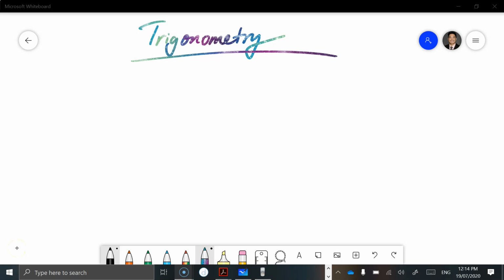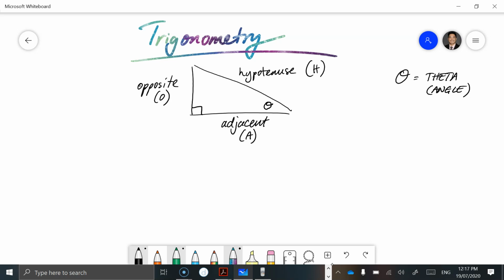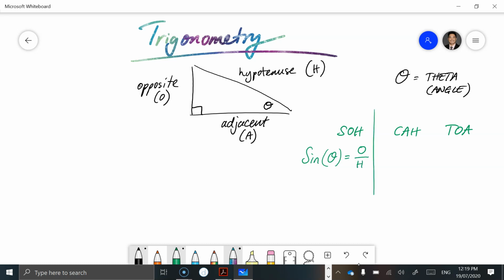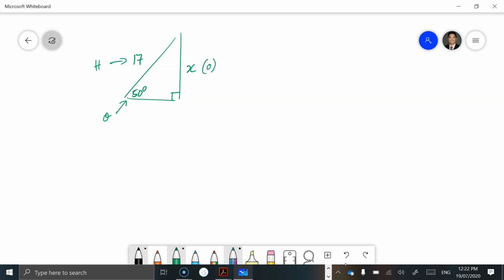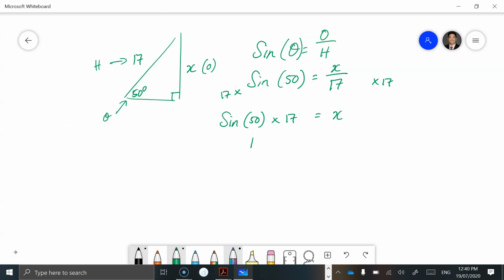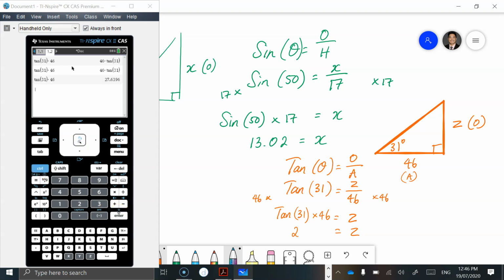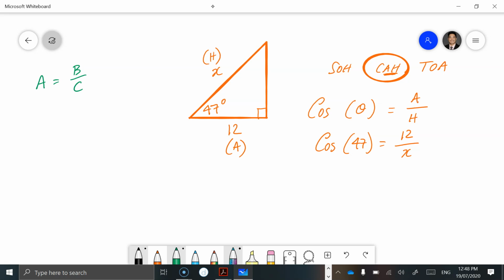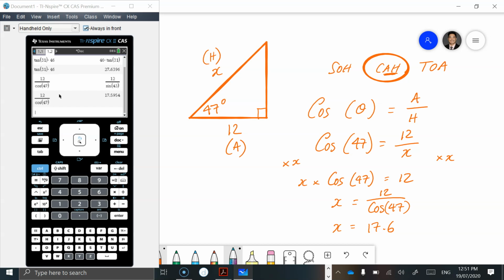Trigonometry & Finding Lengths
Math Quest